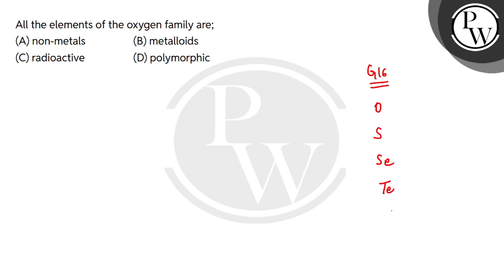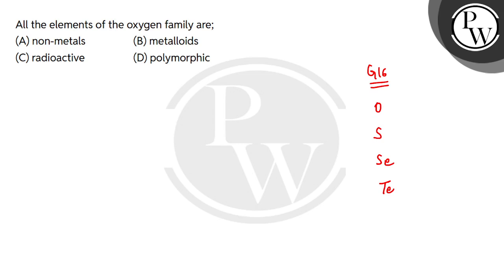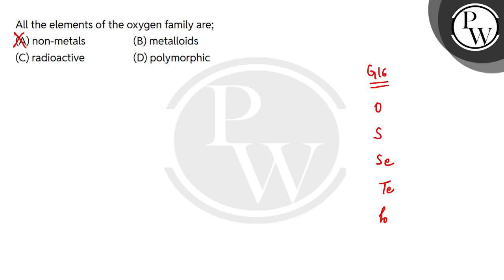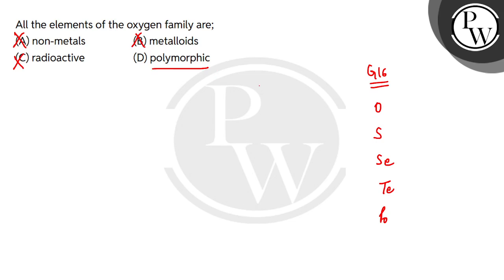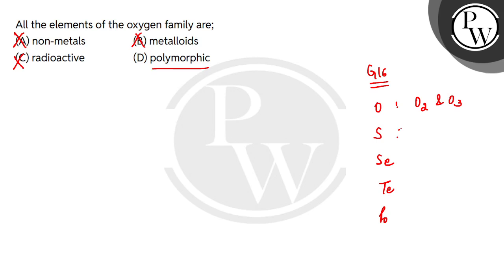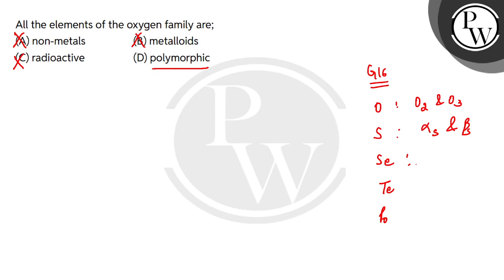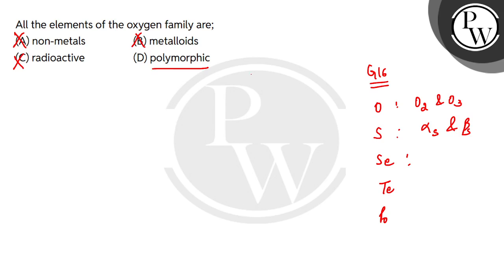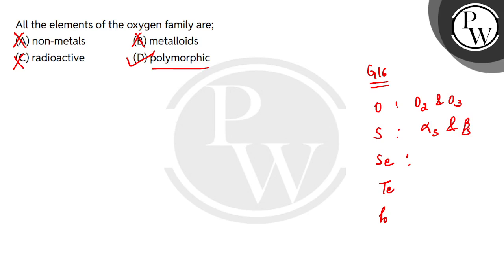All the elements of the oxygen family are;....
All the elements of the oxygen family are; 📲PW App